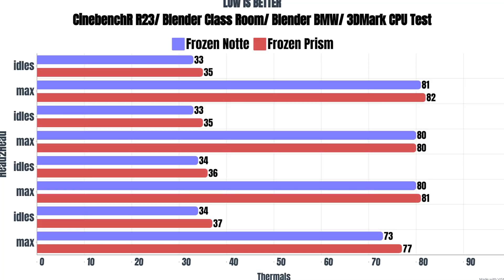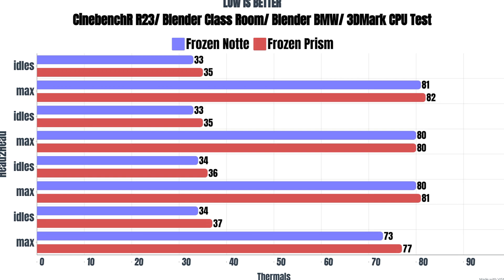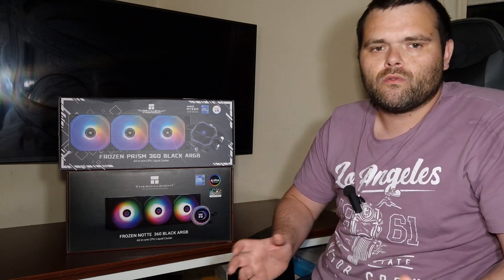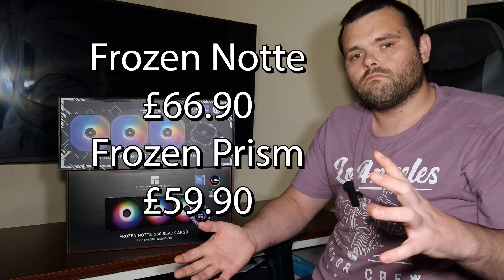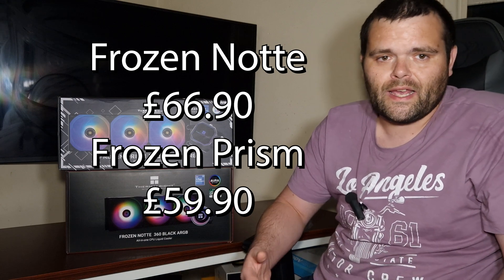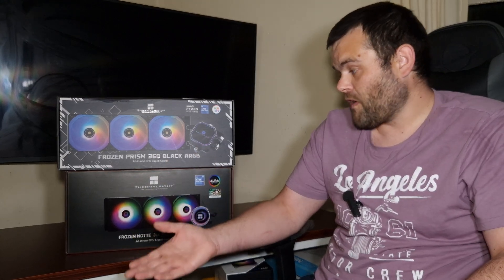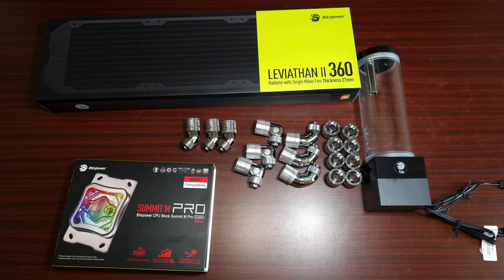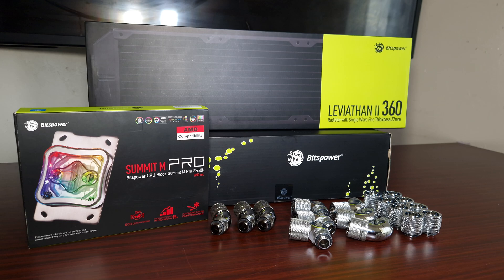Frozen Notte 360 Black ARGB Vs Frozen Prism 360 Black ARGB Which one ?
Do you need a new CPU cooler? Well, in this comparison video we'll be taking a look at the Frozen Notte 360 BLACK ARGB and the Frozen Prism 360 Black ARGB CPU coolers. Which one is the best choice for you?

Make sure to watch the comparison video to see which cooler is the best choice for you! We'll cover the features of each cooler, as well as which one is the best overall choice for your needs. After watching this video, you'll know which CPU cooler is the right choice for you!

Today's video is the Thermalright Frozen Notte 360mm Black ARGB Aio Vs Thermalright Frozen Prism 360mm Black ARGB Aio
I got asked a while ago to make this video and here it is which Aio is the better value is there any downsides to buying either Aio.
We will dive straight into the differences between both give you some Thermal Results and give you my Overall Opinion on Which one is the better Deal to buy
00:00 Frozen Notte Specs and Overall Look
00:57 Frozen Prism Specs and Overall Look
02:07 Thermal Results Which one Won ?
03:09 Ok Which one should you buy ?
03:59 any issues with them ?
04:51 if you want to buy one use my link down below
05:05 Compatibility with newer Sockets ?
05:20 are the ARGB Fans are they different ?
05:33 Are they Loud ?
06:23 Which one do I think you should go for
06:50 Don't forget to Subscribe